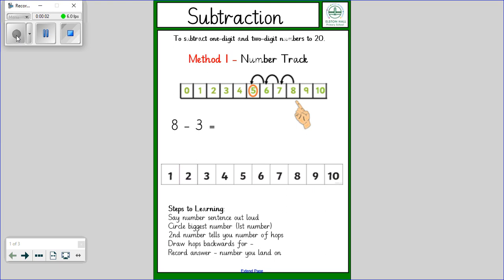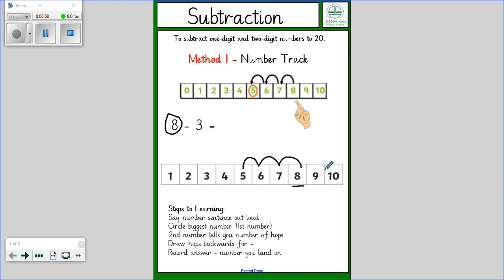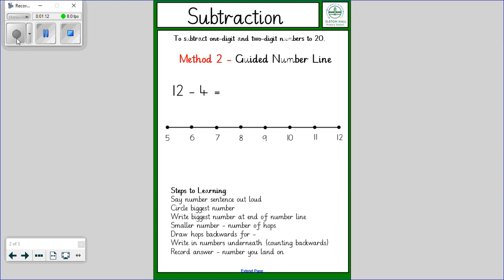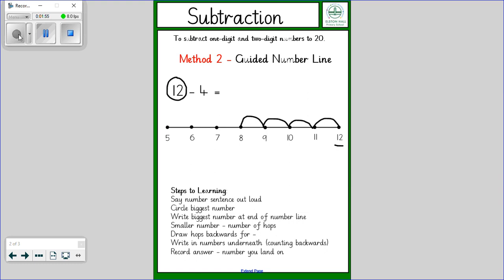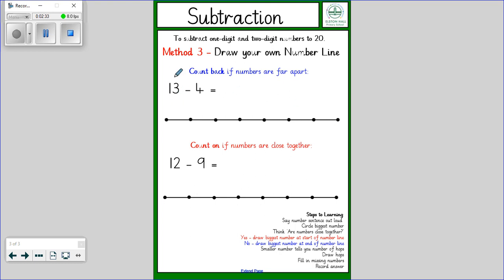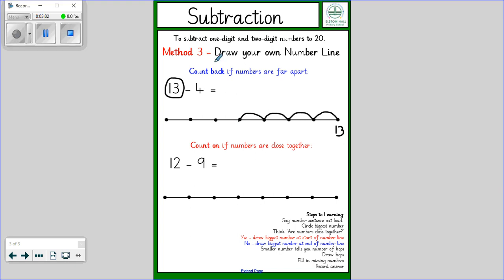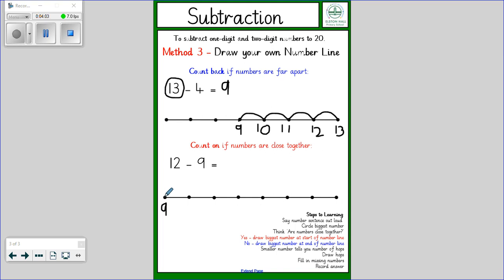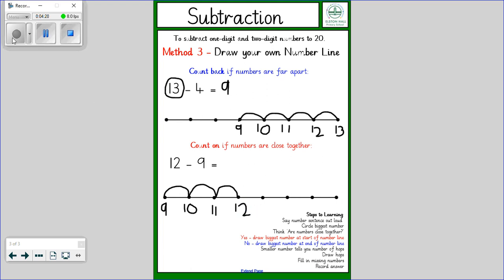EH Year 1 Subtraction